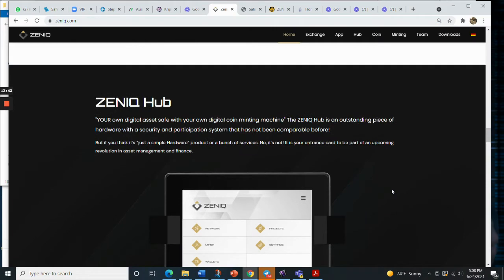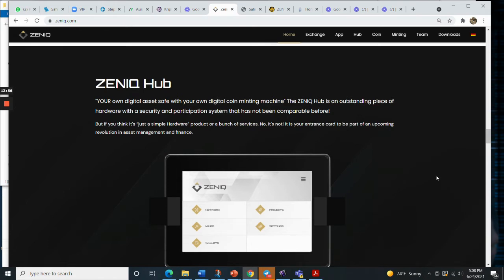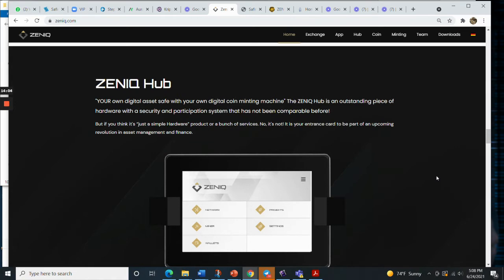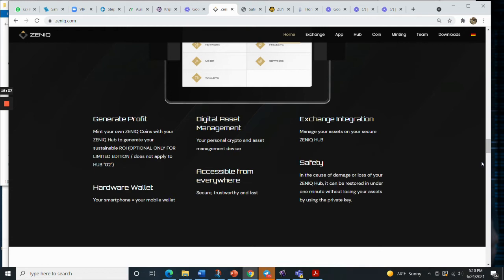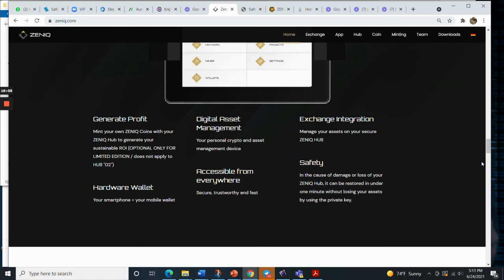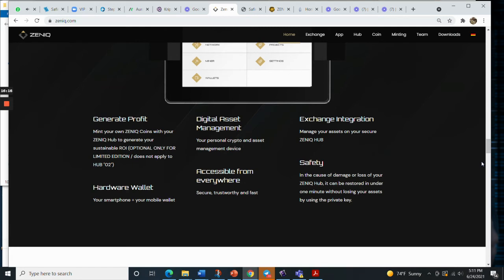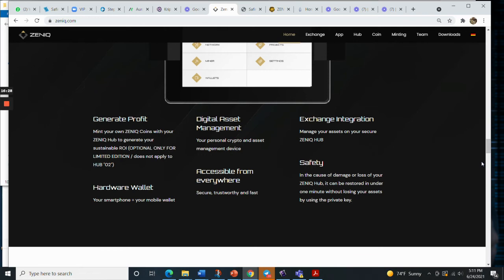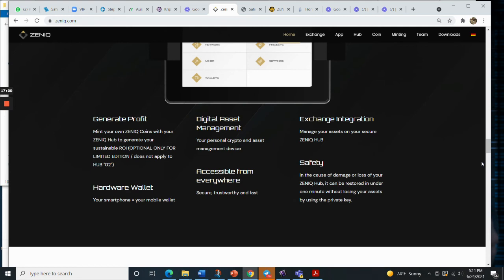SIMPLIFY DeFi | THE ZENIQ HUB 01 - 1st OF ITS KIND | DAILY COIN MINTING | CRYTO IS THE NEW CURRENCY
In this world of advanced technologies there are companies that stand out and there are companies that push to the edge. Safir Global has partnered with Zeniq Technologies to create a new space that is ahead of the curve.

We have created short video clips to introduce the companies and technologies that they offer and how it relates to the Business Opportunity that we have before us.  Take a look at the complete series and learn a bit more about the Blockchain revolution and the companies that are leading in the DeFi and DEX space today and tomorrow.

Welcome to the Gold Standard of Cold Wallets and DeX; THE ZENIQ HUB 01.   Access from anywhere you can get a connection and monitor your wallet on the hub.  Daily accumulation of coins by minting and with the Cold Wallet will keep things safe and secure.
You Get:  Direct access to the decentralized ZENIQ Exchange
No KYC required (holder & owner)
Each ZENIQ HUB is a ZENIQ masternode
Minting function: daily minting of ZENIQ Coins
Additional masternodes possible
ZENIQ coin can be used as platform for creating tokens